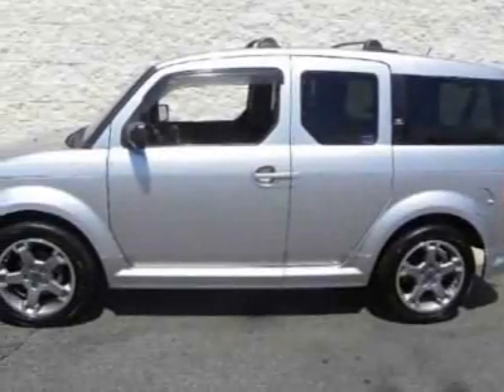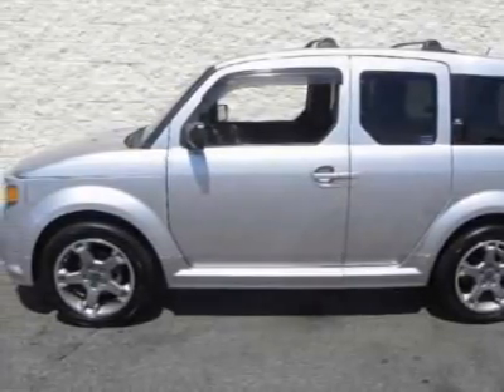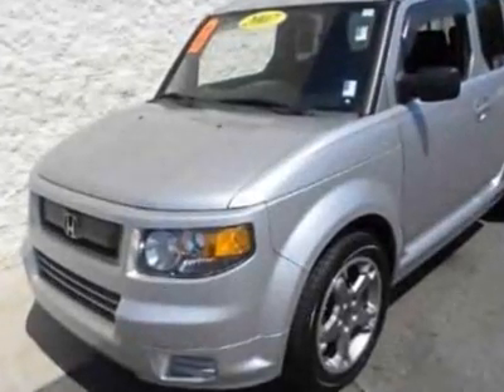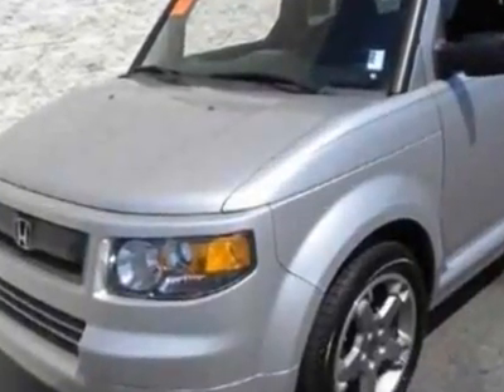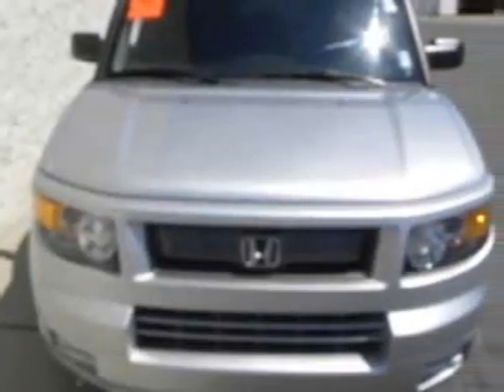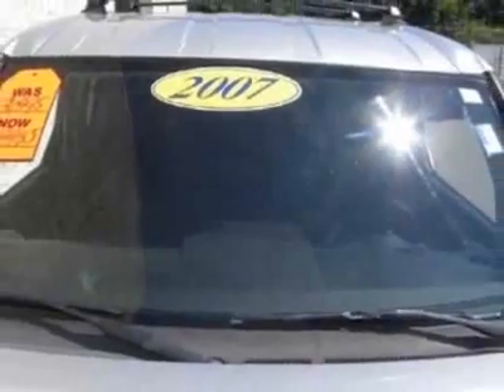2007 Honda Element SC SUV - Hickory, NC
Honda Cars of Hickory, Hickory, NC - Honda Element SC